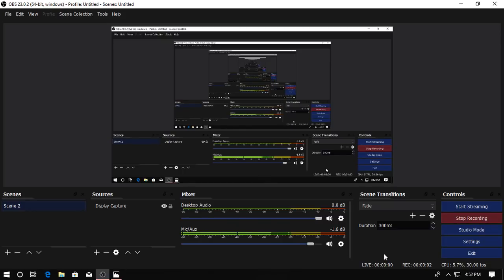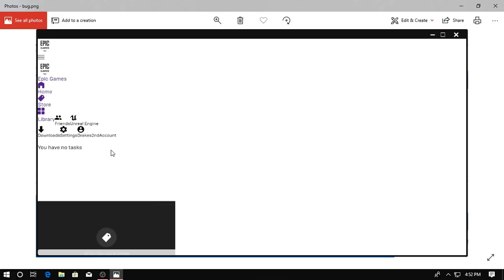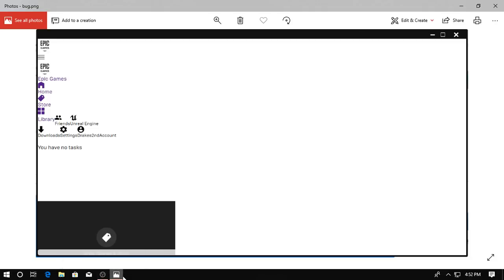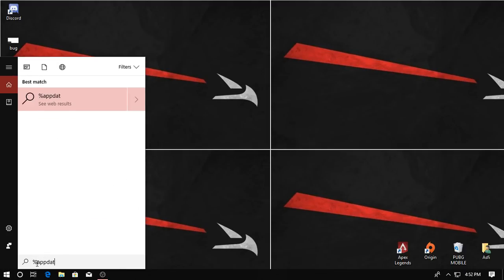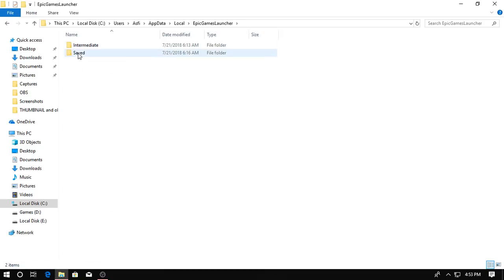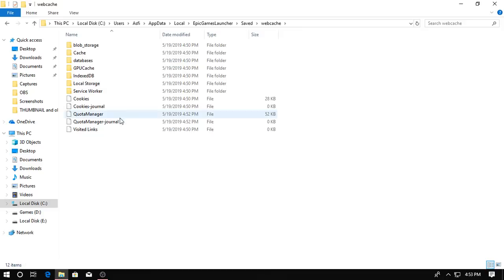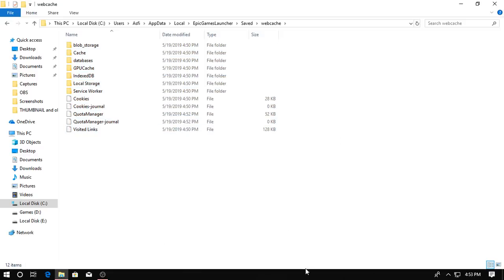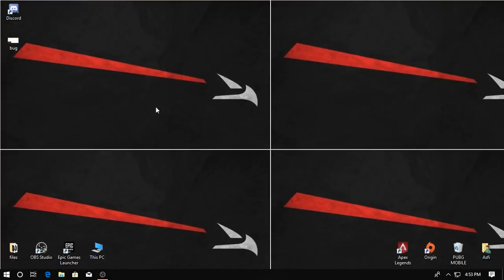Epic Games Launcher White Screen BUG *FIXED* 2019 / 100% WORKING METHOD / FORTNITE SEASON X Glitch!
IF not (its a rare case)
THEN DROP A DISLIKE!